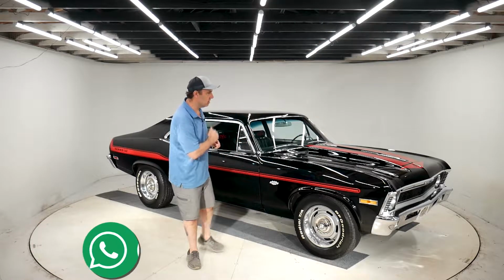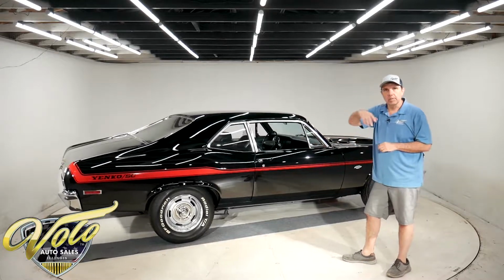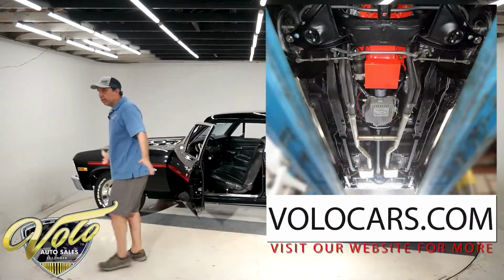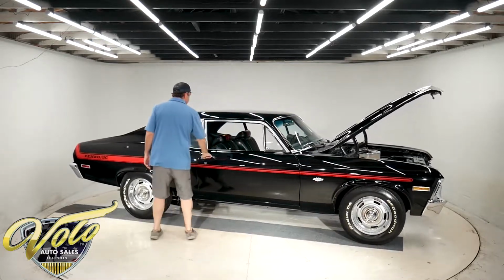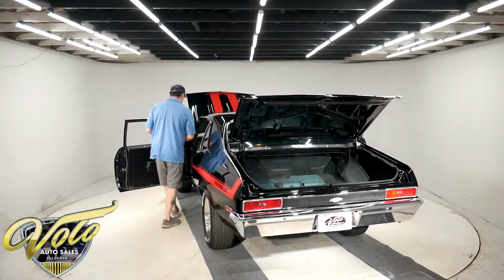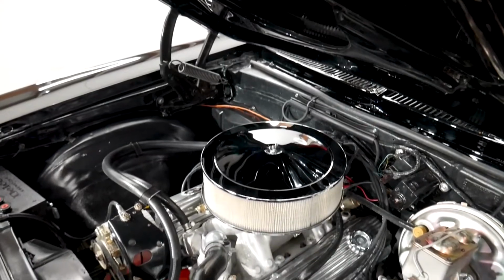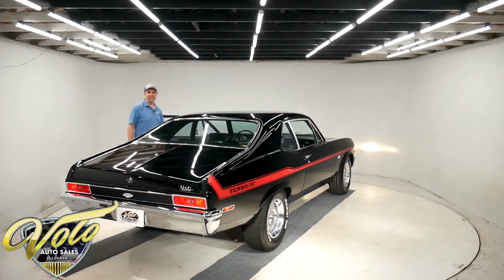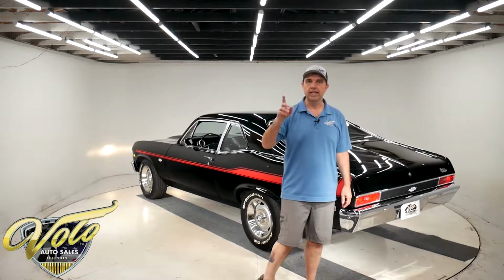V18449 - 1971 Chevrolet Nova Yenko Tribute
This Nova is hot looking and fast! It reva like a race motor. It is frame off restored in show quality, even underneath!

Slick black with red Yenko stripes really looks great. I'm standing next to the car right now and it is truly slick. I'm looking down both sides and across the tops, it's straight. All the body gaps are right on the money. I did not notice any paint flaws, you can read your watch in the reflection. All of the trim and chrome is new: up front the bumper, grill, trim headlight bezels are new. The interior is very well restored. Door panels and upholstery are very good. New handles and window cranks. Overhead the mirror, visors, headliner, sail panels are all new. Shoulder belts are in place, overhead light works. In back the trim around the inside window is all repainted, has a new shelf tray. Looking at the dash, the heater controls are nice and they move smoothly, the speedometer, clock and lense are mint. It has a very healthy built 406 stroker motor. Started with a 400 small block with 4 bolt mains. It was balanced, has H-beam rods, Comp cam, a set of aluminum AFR heads, Super Dampner balancer etc. On top it has aluminum intake, Demon 750 carb and MSD ignition system. A set of long tube headers let the motor breath. It is dressed up with a set of finned aluminum valve covers.